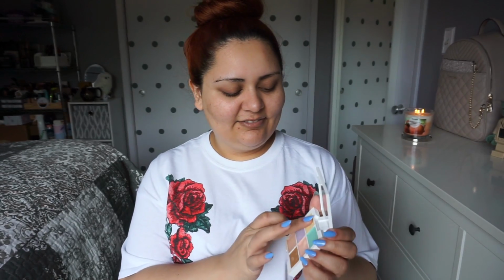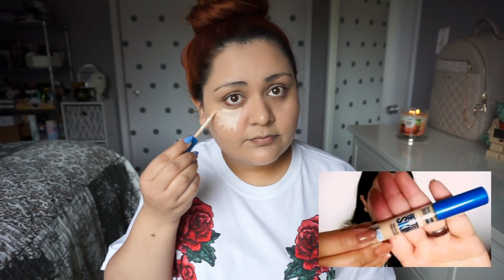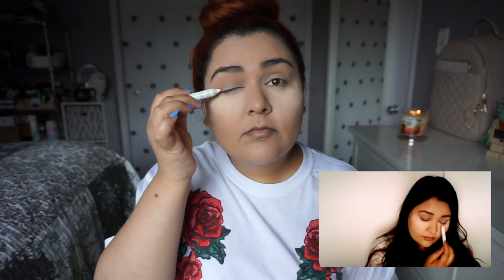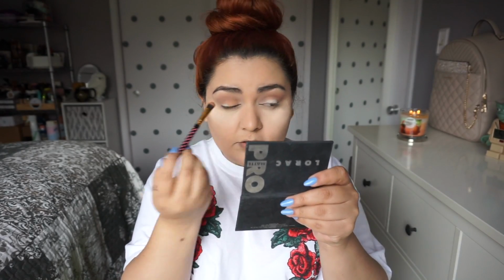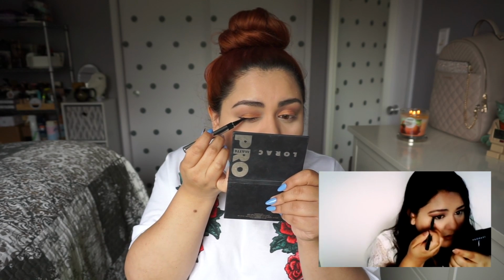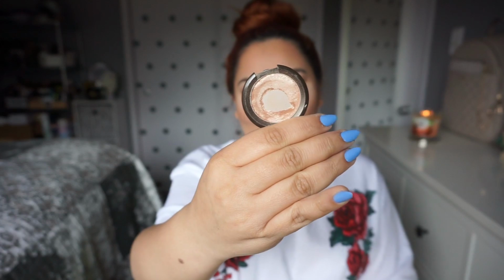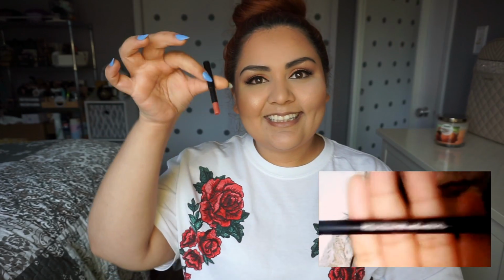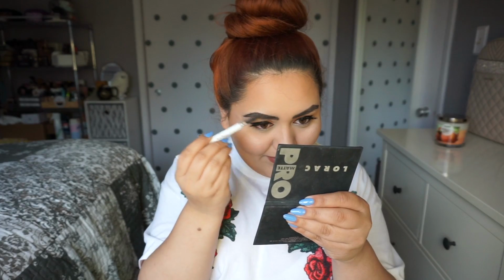I TRIED FOLLOWING MY FIRST MAKEUP TUTORIAL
Hello, lovelies!
So, today I'm here trying to follow my first ever makeup tutorial (Simple Spring Makeup Tutorial). That video also happens to be the first video I EVER made... Wooooow. The difference between 24-year-old Ziya and 26-year-old Ziya is craaaaaazy! I actually really enjoyed this challenge, and I hope that you enjoyed watching!!